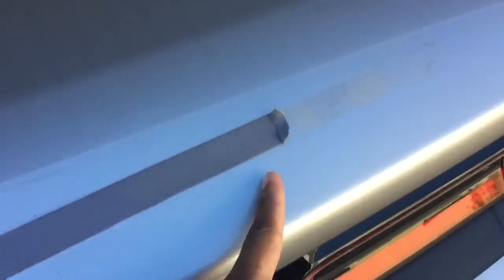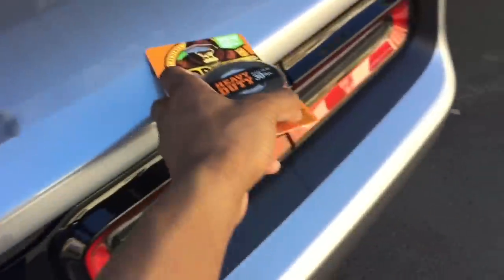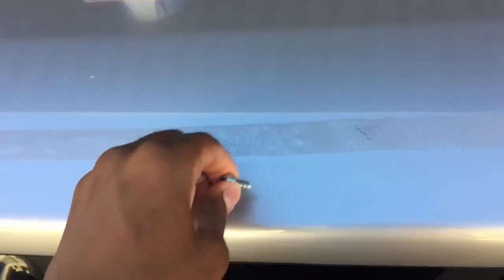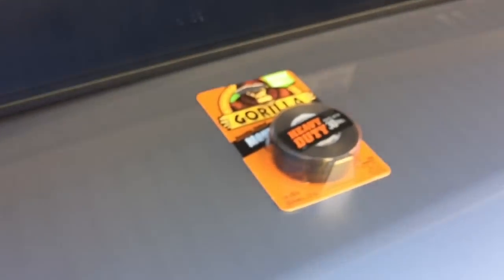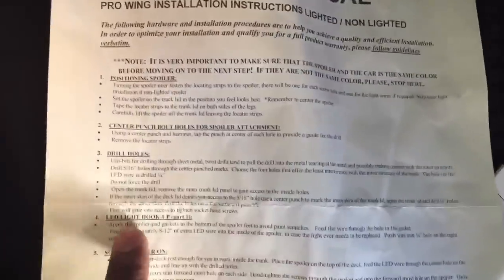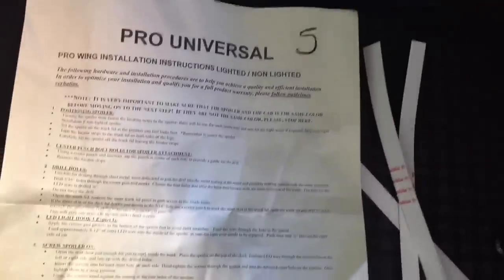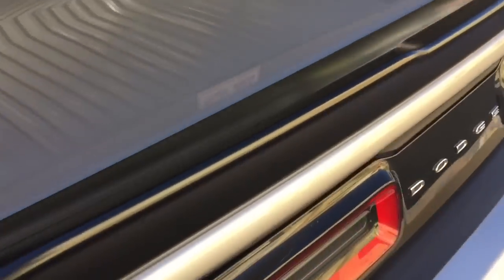How to install/replace spoiler on a Dodge Challenger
Quick Review on how to install or replace a spoiler on any Dodge Challenger

2015 Dodge Challenger Factory Style Spoiler (Matte Black (MTB))